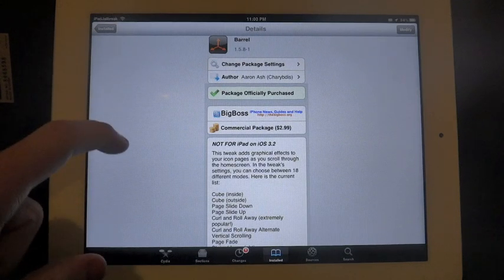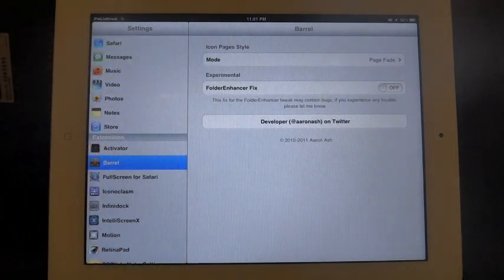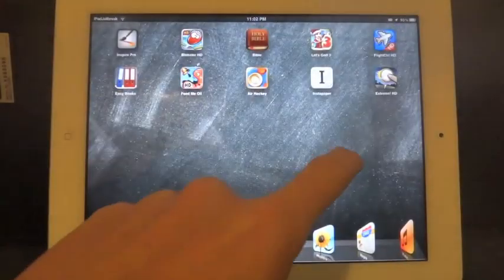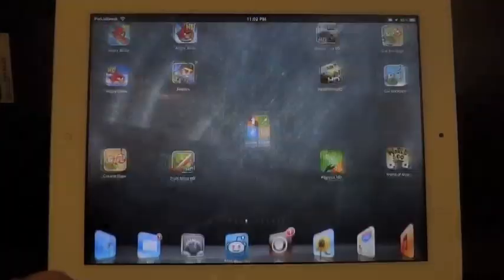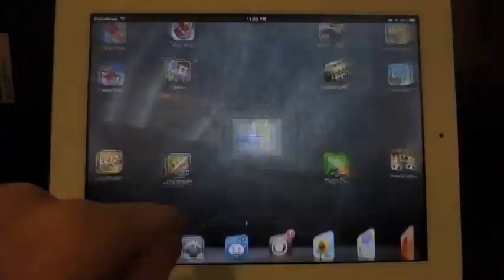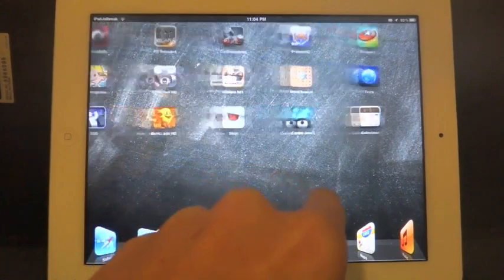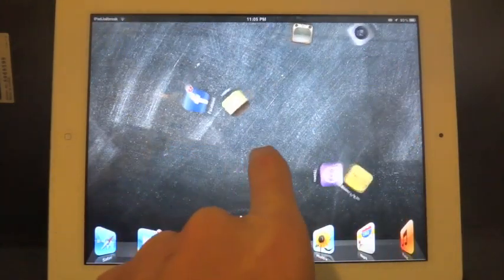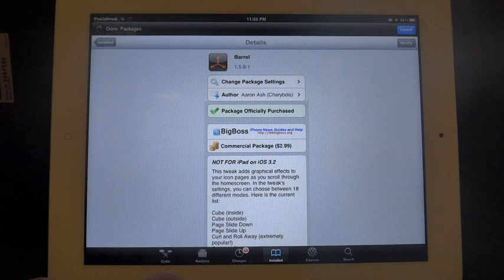iPad Cydia Tweak: Barrel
Barrel is a customized page transition tweak that has 18 different animation options as you scroll through pages on your springboard.  This tweak is $2.99 and is functional on your jailbroken iPad running iOS 5.0.1.  Aaron Ash has done a good job keeping this updated.